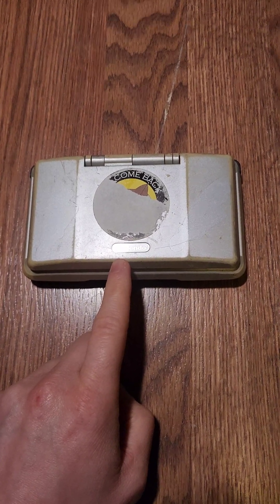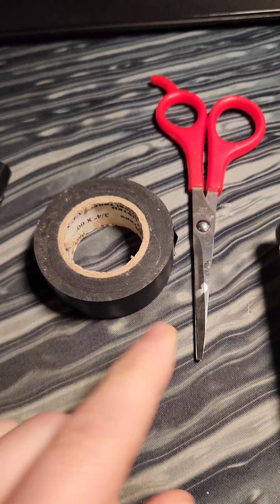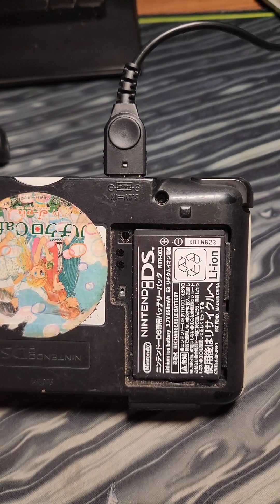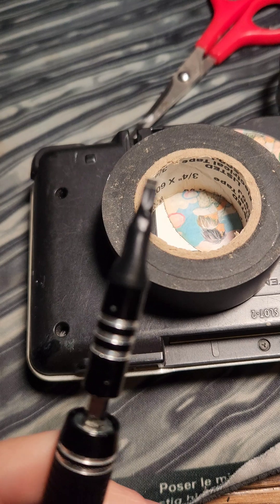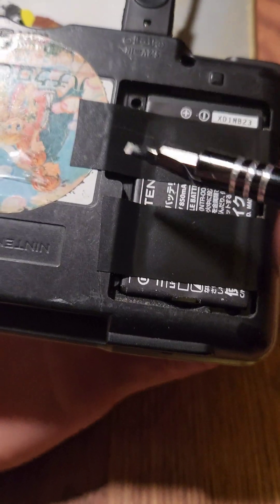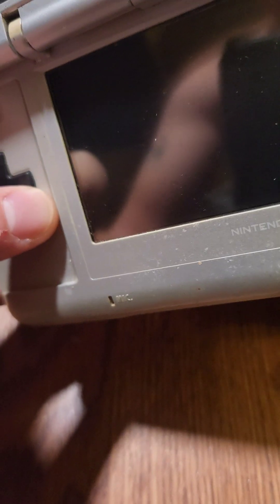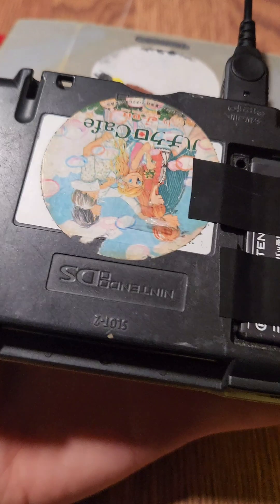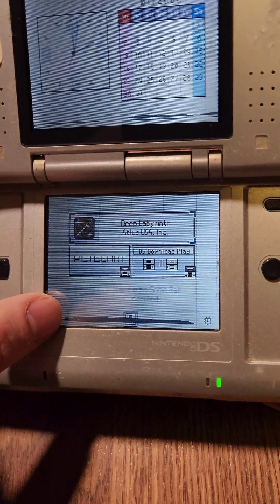Installing Custom Firmware on an Original DS or DS Lite // Modding Made Easy!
Let's install custom firmware on an Original DS or a DS Lite!

32gb SD Card:

SD USB A+C SD+microSD reader:

Toolkit used in this video:

Electrical Tape:

BTC:
bc1q9he4kgmaedavla4uqjrdfunf5m5wueqvwwkpwj

XMR:
4BE3BsWgqM6MdK2dy827qBDTPwnU1h8EhFX9qvfjDPMkRvMGcaw622c9RMtnDzftiheYojMUvFryG4NR7zdpagHp7aCjzLG

ETH:
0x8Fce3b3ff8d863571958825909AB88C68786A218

LTC:
ltc1q848rqa4katz56tct8e3t3d9q7jh50s5hy79xgf

BCH:
bitcoincash:qztjzu634dt43rcp6p63q6n6q3sjklj2zya9d6lmz9

Polygon (MATIC, USDC.E, USDC, DAI, USDT):
0x3570A0FD77649b6943Fe7F3aB4b974aDe596c394

SOL, RAY, BONK:
D2q4y9Pag9Fk3Diy2xr6fyXiBcfuZe6PZeYvt3FTG69b

TRX, DOGE, WBTC:
TDA5yZEoQEDcf8r3jbntqMYpHrtC8yWUCj

XNO:
nano_14o1rxhhfxq578sr7n6wrktzwm646w54uqfnqtwx84e1nampz55zz1e4un9b

WOW:
Wo4sZMRtmYhNndaPokNYgtdvaoKaCwpToBMnXVk82aY8QMPLpcbrCRJ2G7gXQMcPNP7H98yWZFzS7SrZsMTQZ2MK2dJPo1UuH

Title - Installing Custom Firmware on an Original DS or DS Lite // Modding Made Easy!